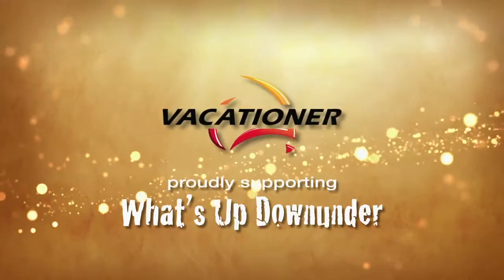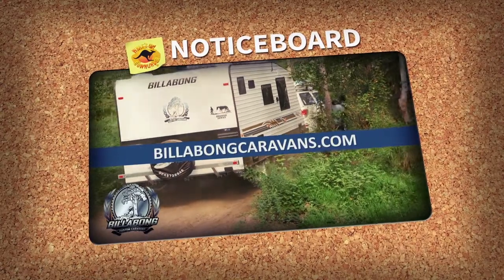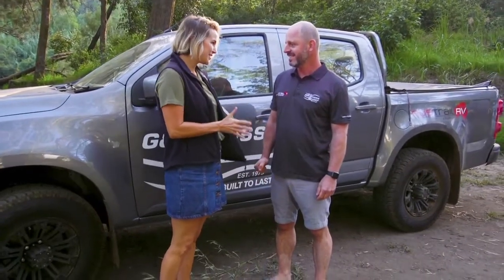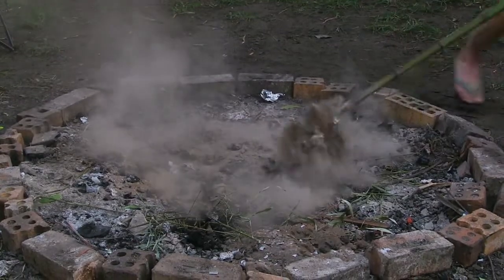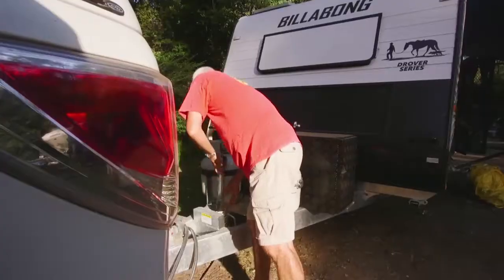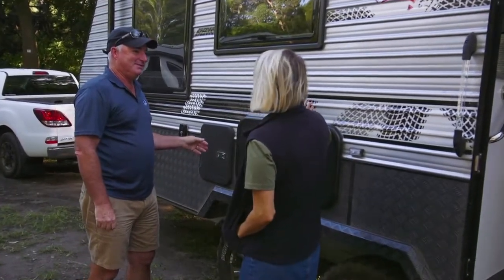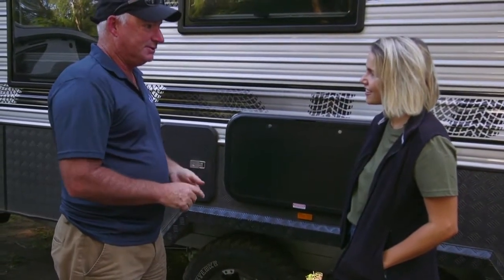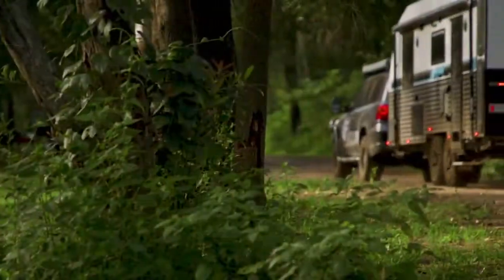WUDU S9E06: Packing Up Camp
Robby, Macca and guests secure their caravans ready to head into Tamworth.